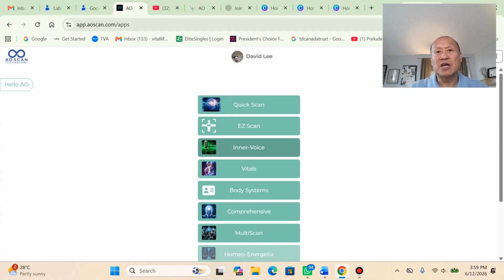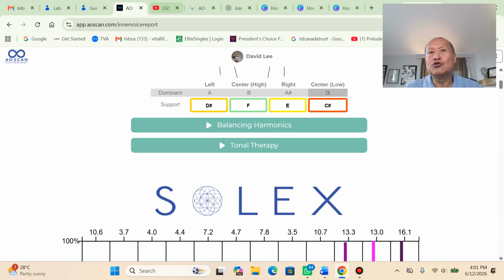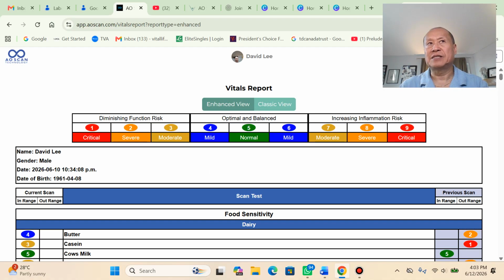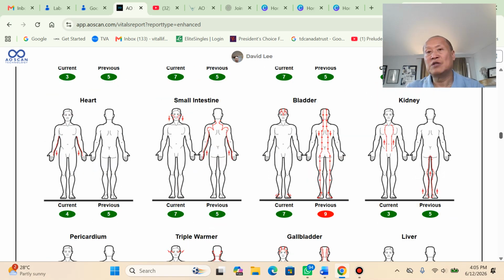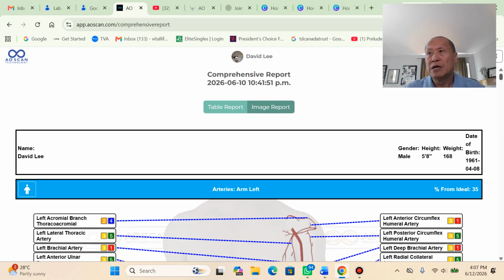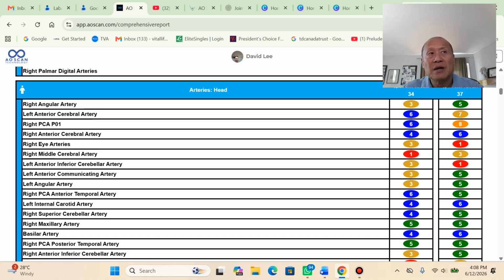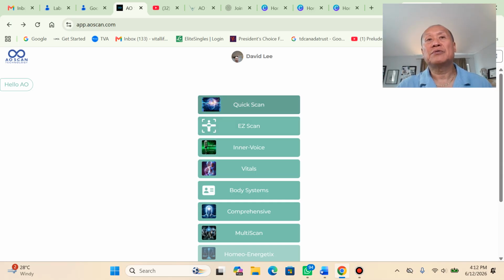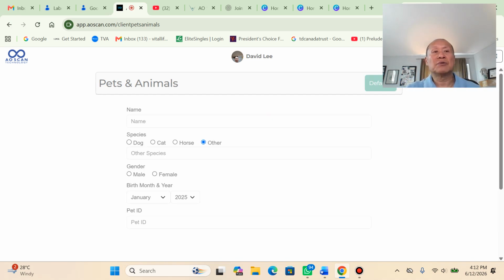AO BasicDemoVideo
Basic instruction on how to use the AO Voice Recorded Frequency Scan Technology developed by Solex.